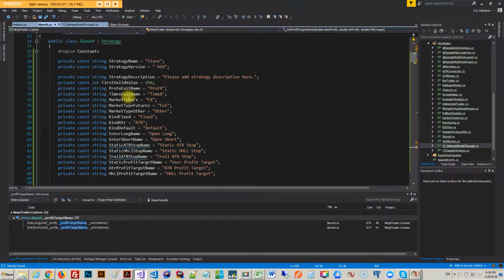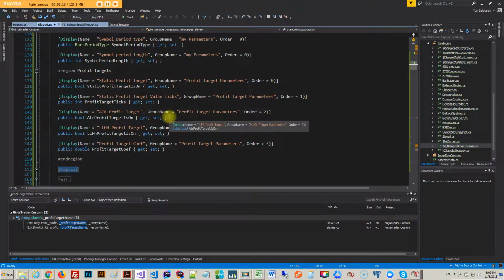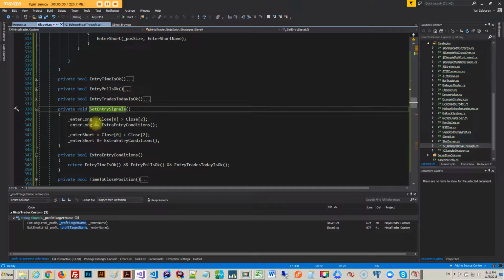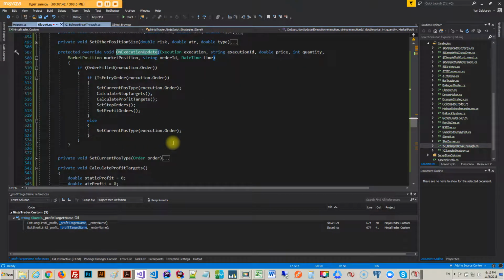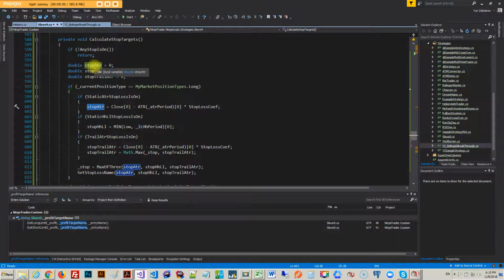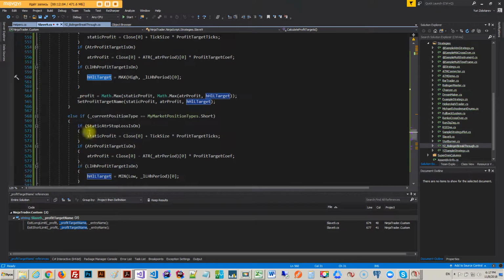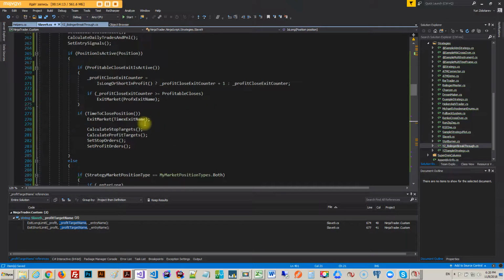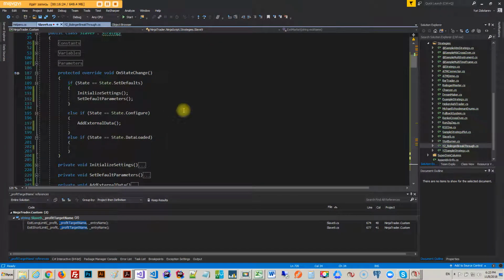DaveCodeWalk1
100 + lectures, 20 hours + of video content and over a thousand lines of code explained and walked through.